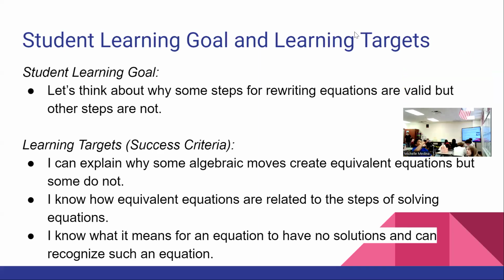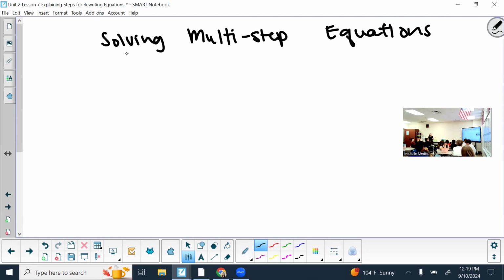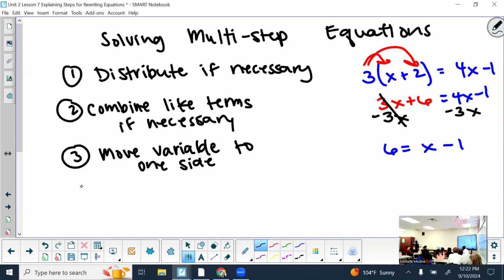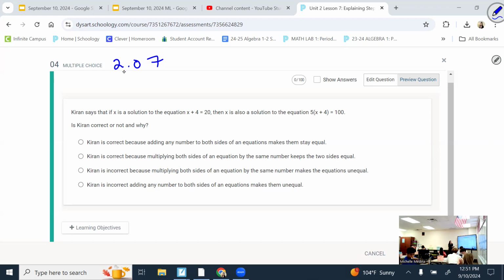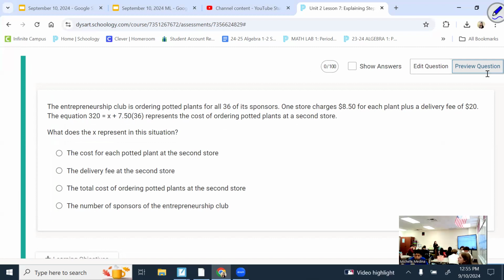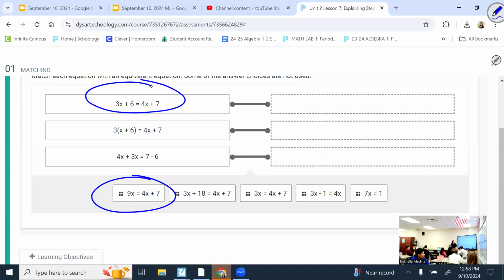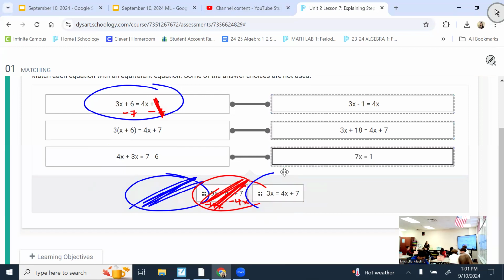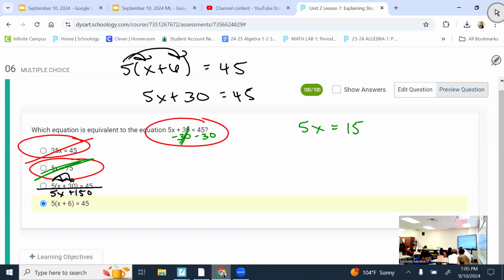Unit 2 Lesson 7: Explaining Steps for Rewriting Equations Practice